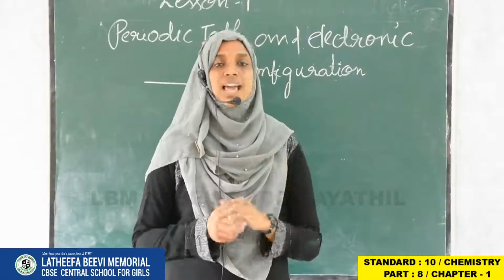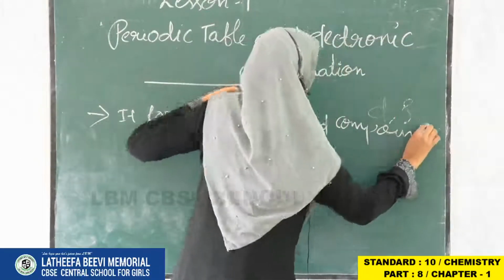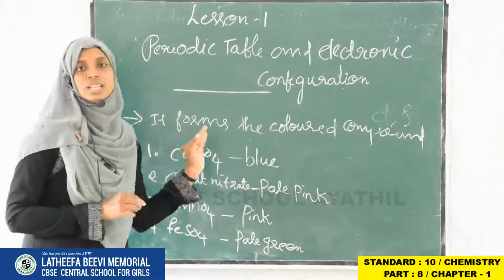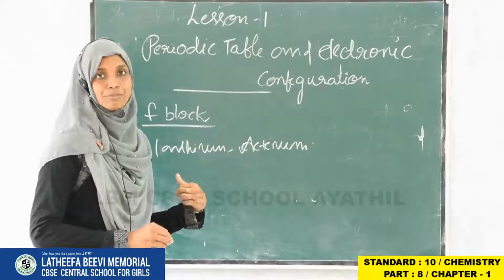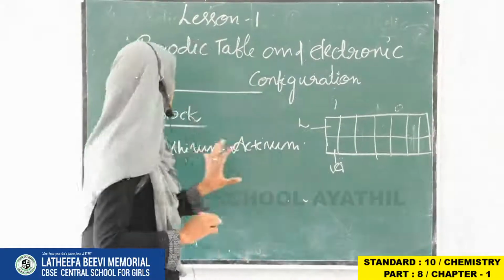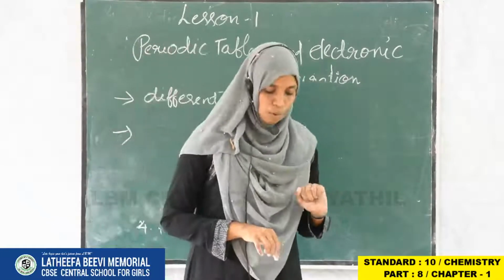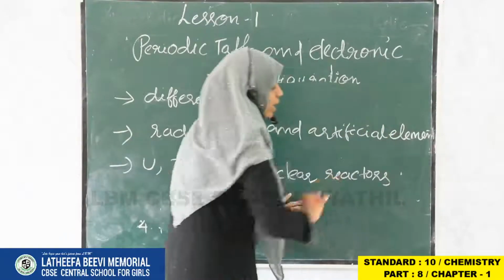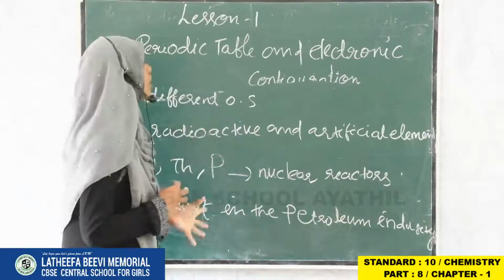LBM│STD 10 CHEMISTRY│PART 8 │14-07-2020│TEACHER: ANSI│LBM SCHOOL AYATHIL KOLLAM